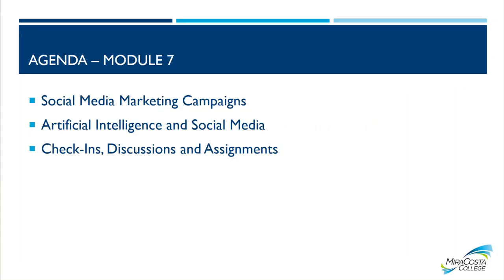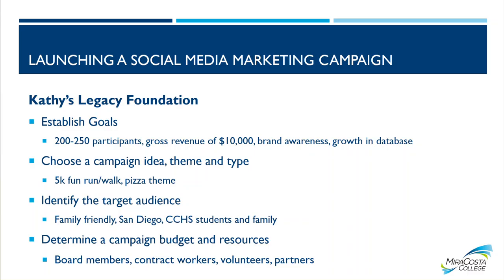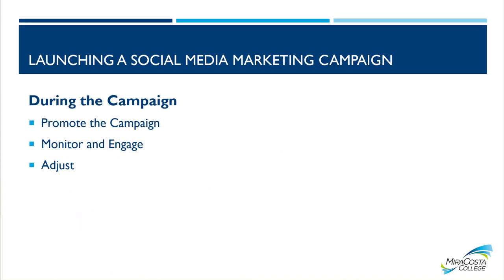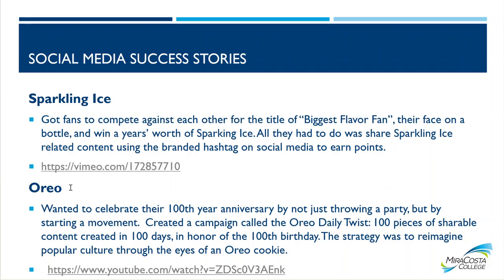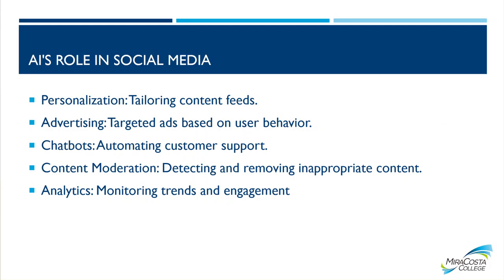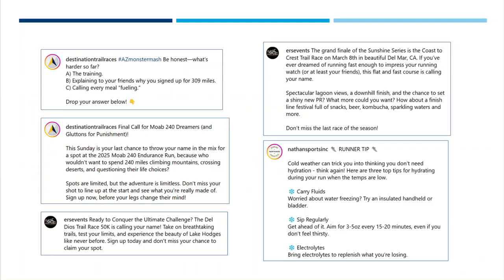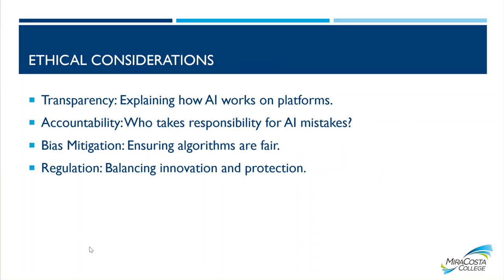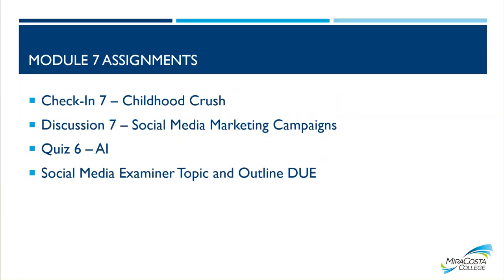CSIT 155 Module 7